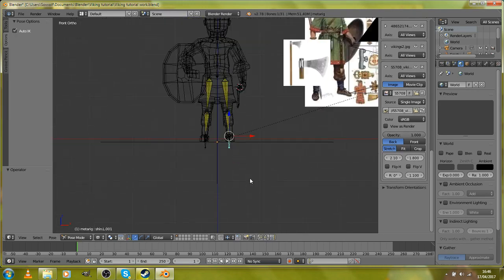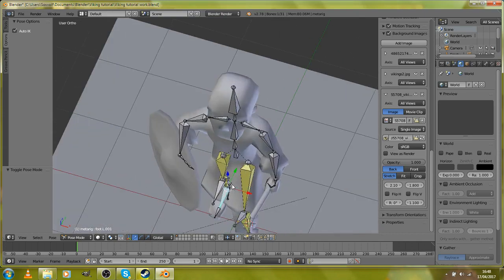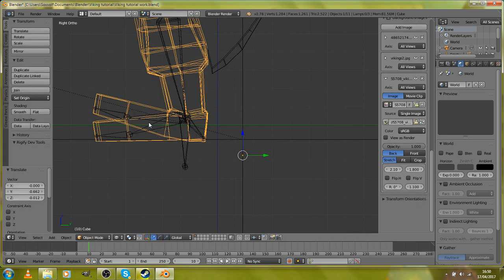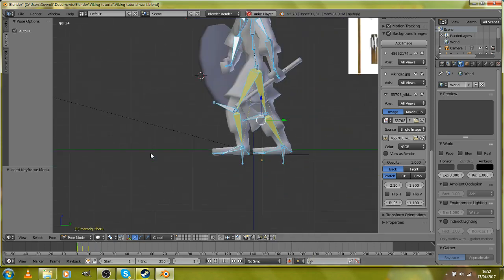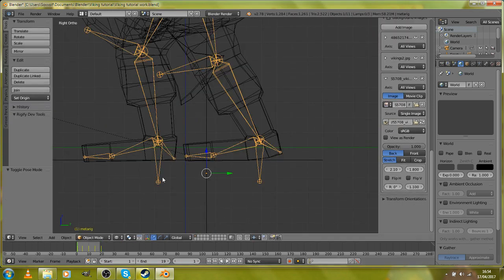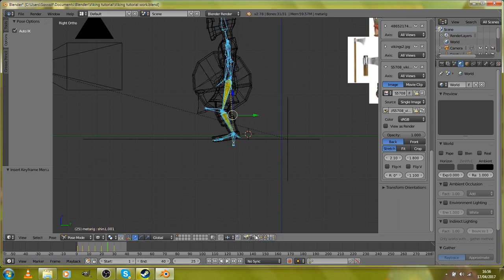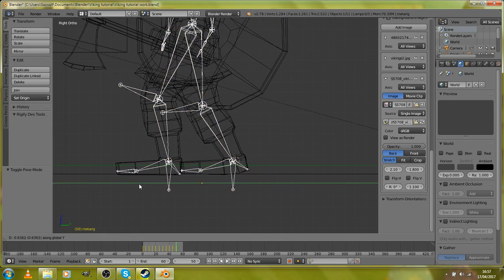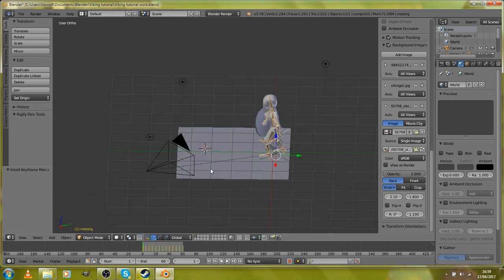How to create a Viking in Blender: Walk cycle.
In this video we tackle a must for all beginner animators, the Walk Cycle.